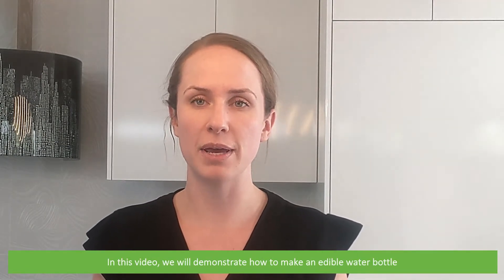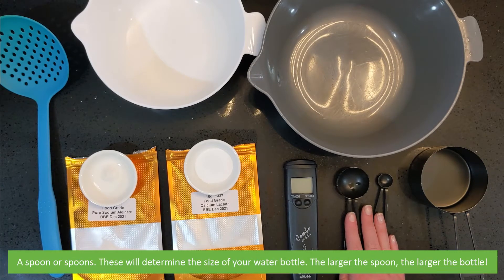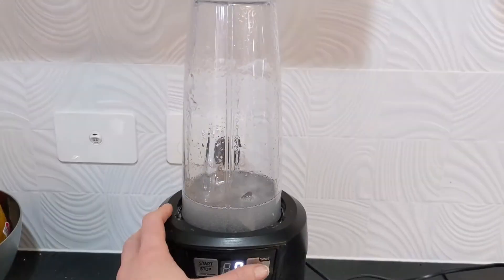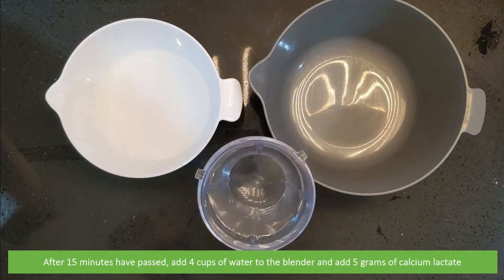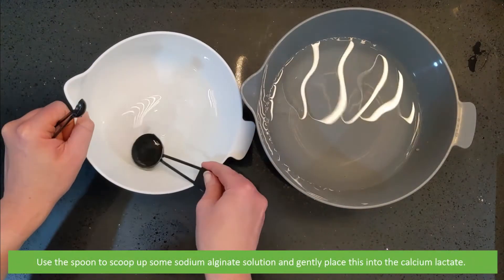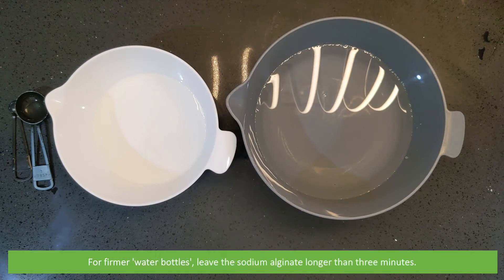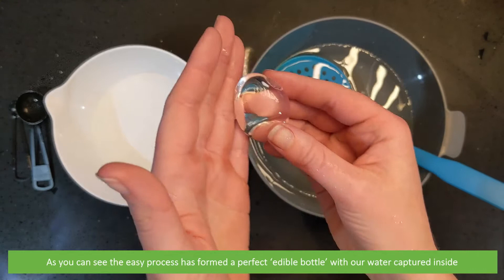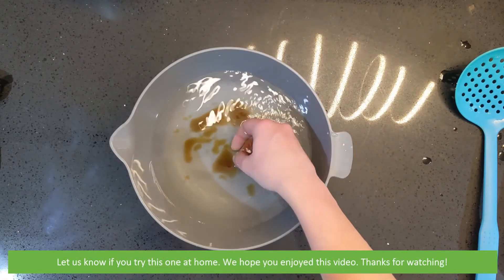Instrument Choice Experiment: How to Make an Edible Water Bottle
In this video, the Instrument Choice Scientists demonstrate how to make edible, biodegradable water bottles.